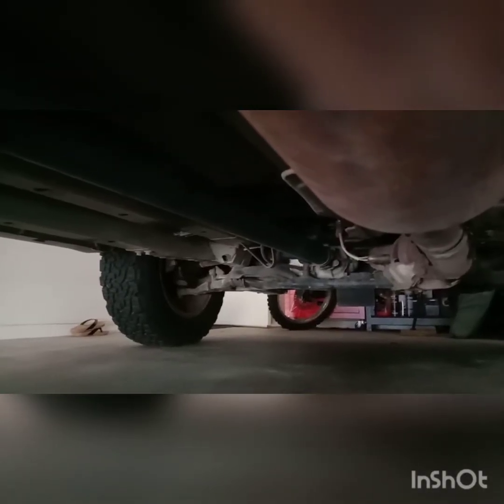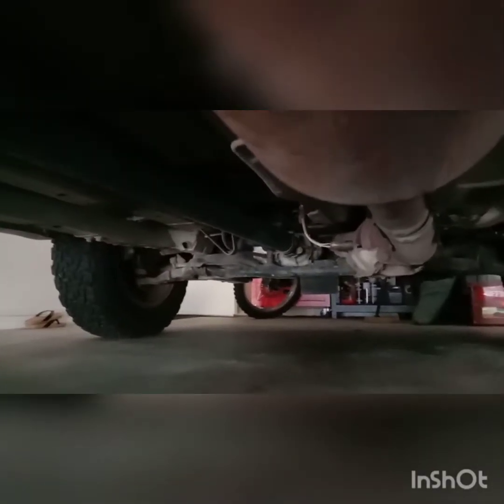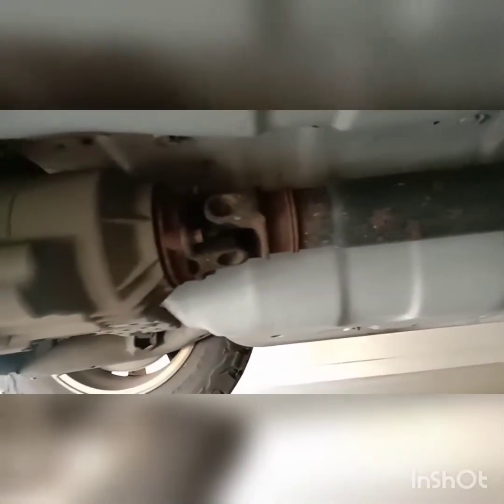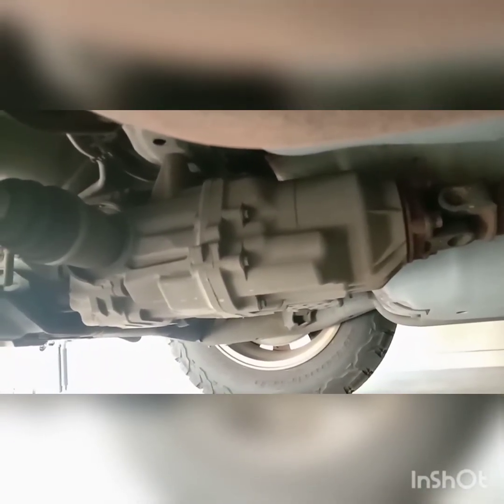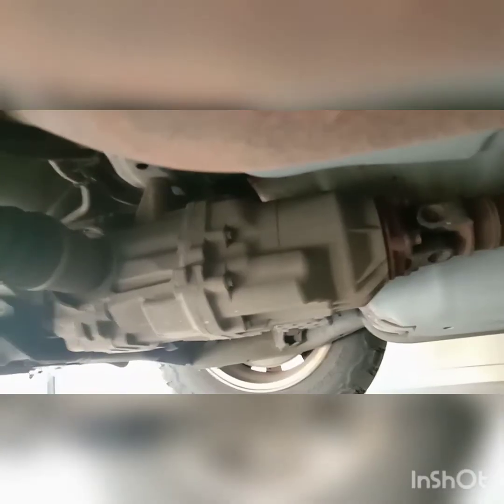Honda CRV AWD real time 4wd system explained...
Honda's real time AWD system.
This works via two split pumps. Fluid is proportionally sent between the pumps but once front wheel slip is detected  a valve will open sending more fluid to the rear pump this in turn forces/engages the clutch packs, inturn sending torque to the rear drive shafts. it's a seamless system and comes on/off automatically.